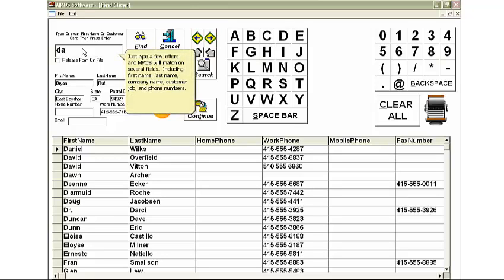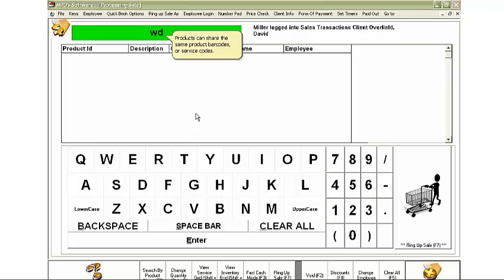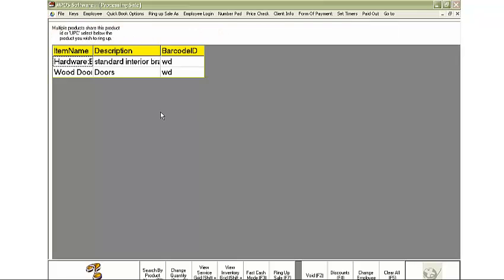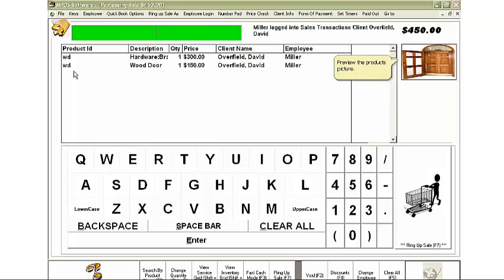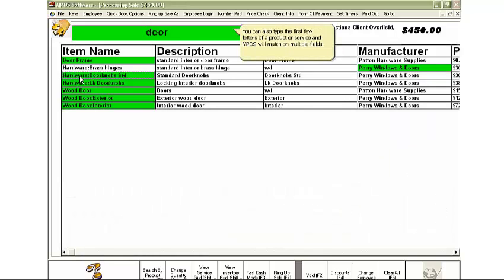Cash Register Sales By Product & Multiple Upc's